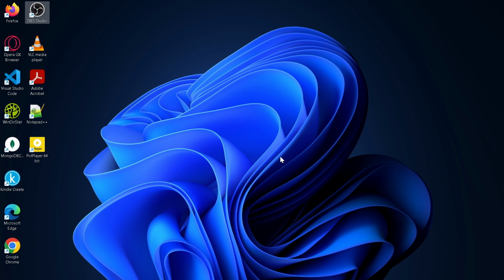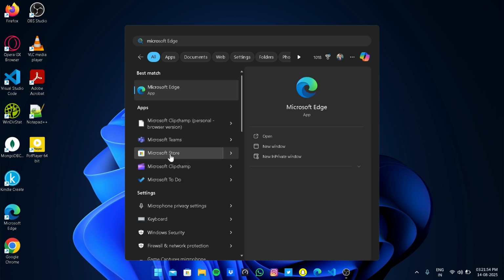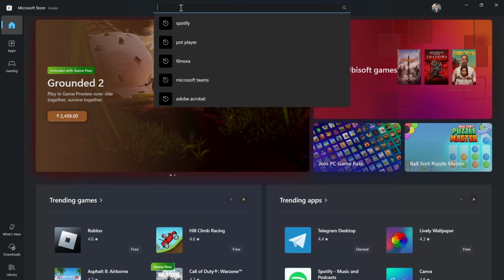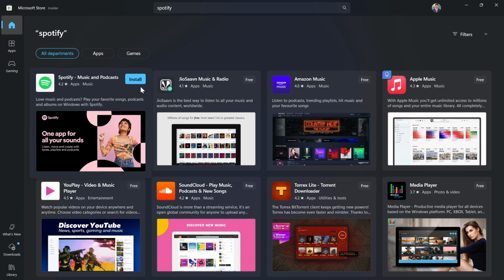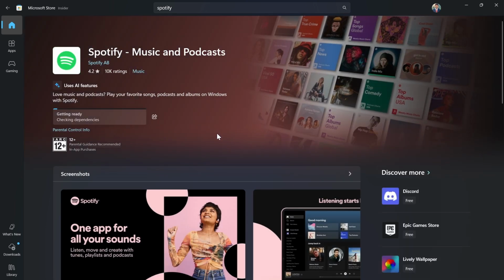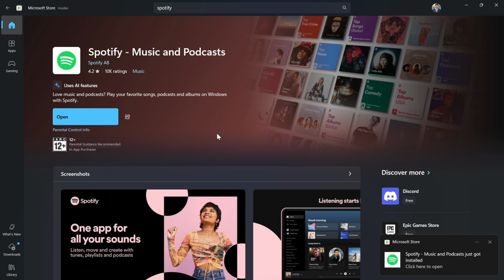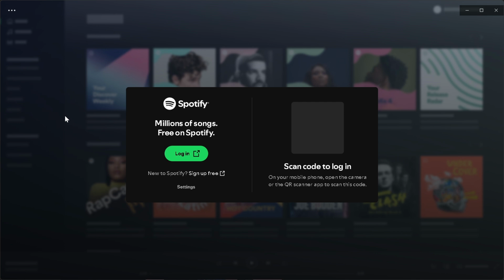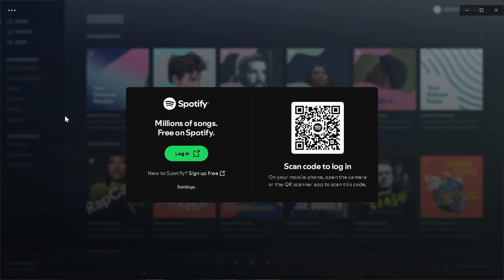How to Download & Install Spotify on Windows 10/11 (2025) | Free Music Streaming App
🎵 How to Download & Install Spotify on Windows 10 & 11 (2025) – Step-by-Step Guide for Beginners

Want unlimited access to your favorite songs on your PC? In this tutorial, I’ll show you how to download and install Spotify on Windows 10 and Windows 11 in 2025 — completely free.

Spotify is the world’s most popular music streaming app, offering millions of songs, playlists, and podcasts. With features like personalized recommendations, offline downloads (Premium), and seamless device syncing, it’s perfect for music lovers everywhere.

📌 What You’ll Learn in This Video:
✅ How to download Spotify from the official website or Microsoft Store
✅ Step-by-step Spotify installation for Windows 10/11
✅ How to create or log in to your Spotify account
✅ Quick tips to make the most of Spotify features

💡 Pro Tip: Create your own playlists and explore Spotify Daily Mix for personalized music recommendations.